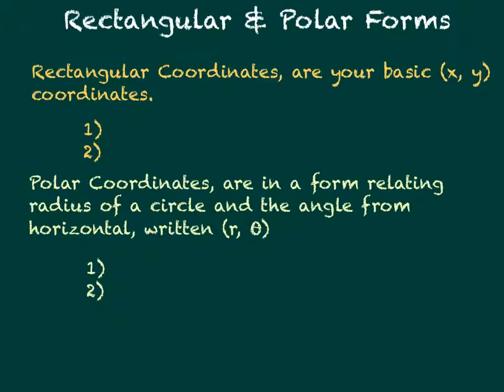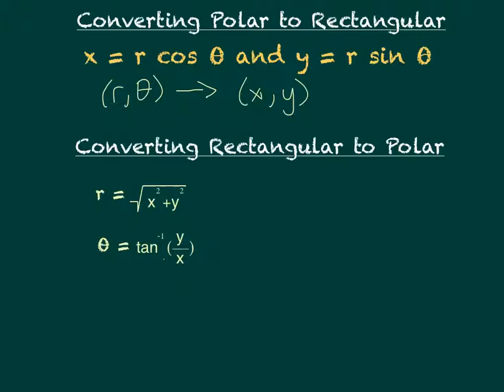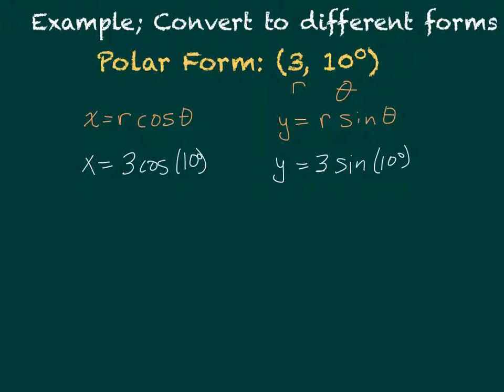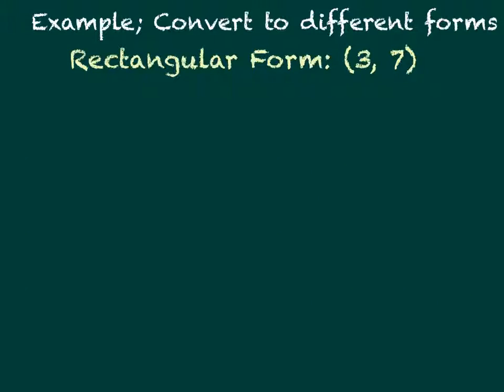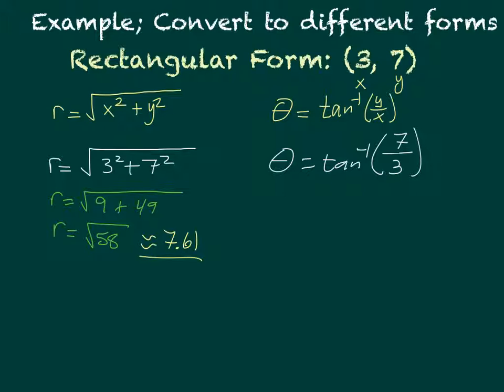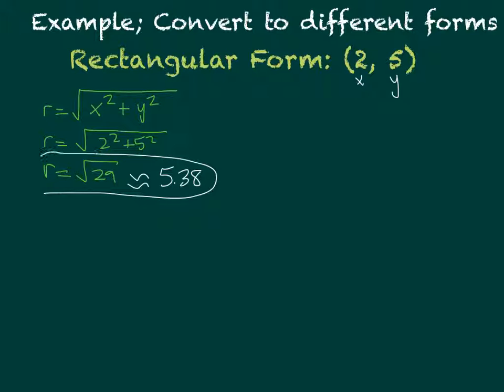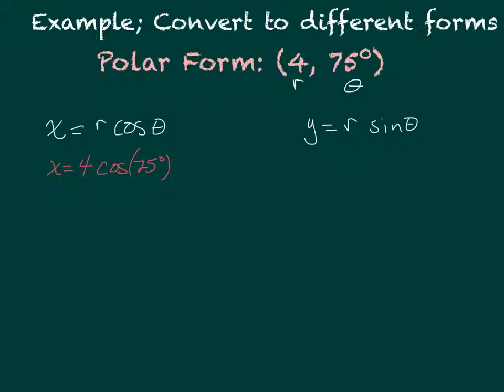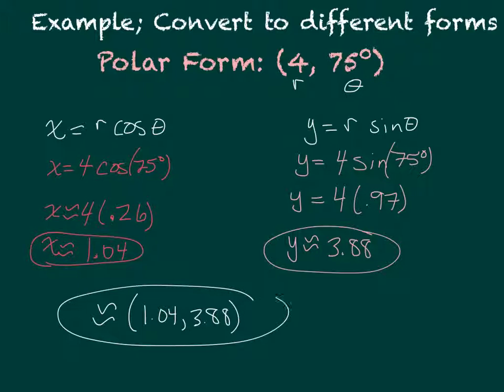Rectangular & Polar Forms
Notes over conversions from rectangular to polar form and polar to rectangular form.